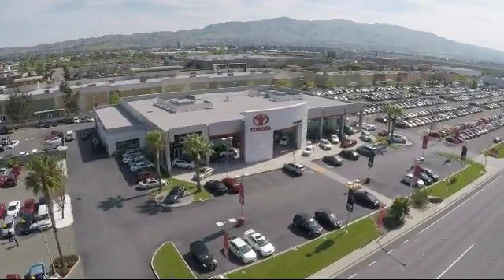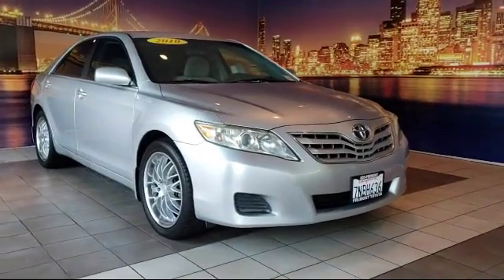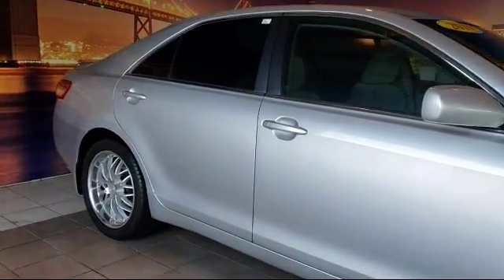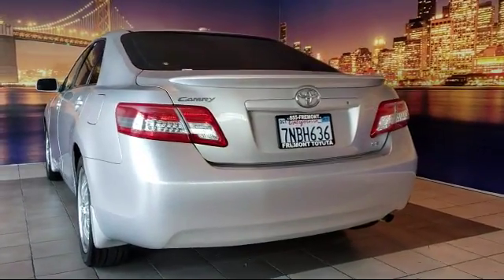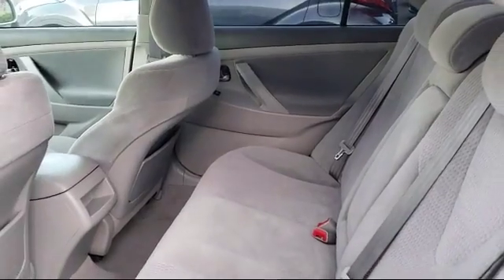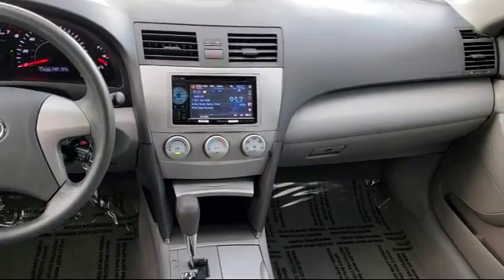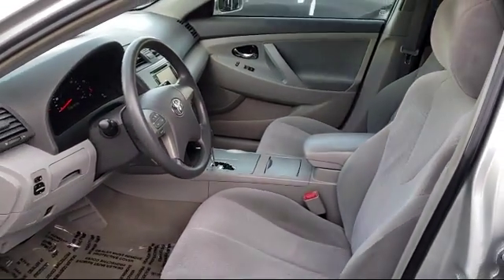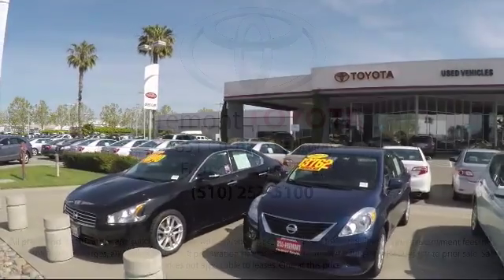2010 Toyota Camry Sedan LE Hayward Newark San Jose Oakland Pleasanton Union City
2010 Toyota Camry Sedan LE Stock Number: P7011 Vin:4T4BF3EK7AR003184.

Fremont Toyota
5851 Cushing Parkway